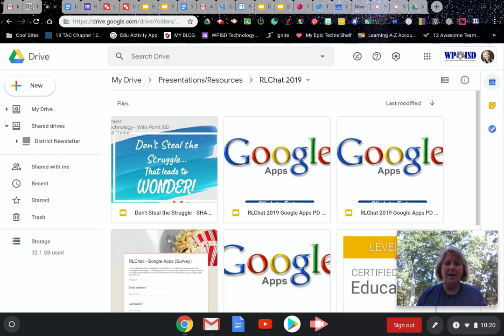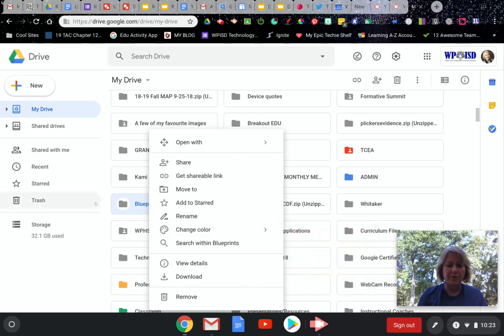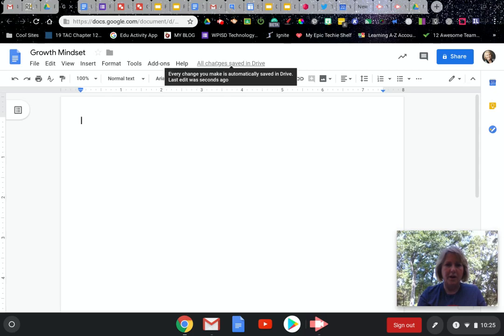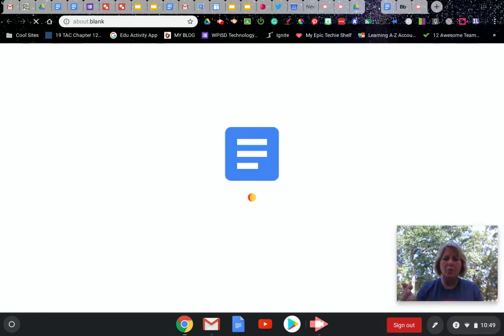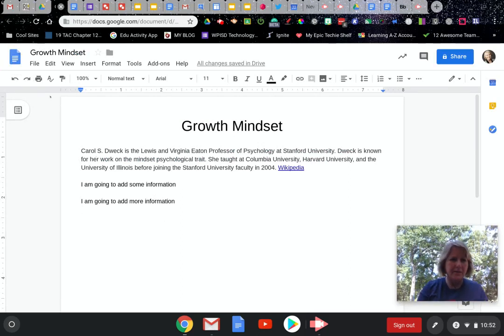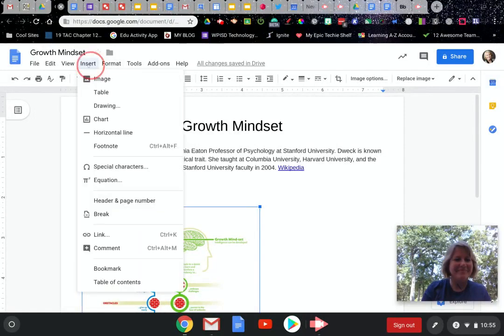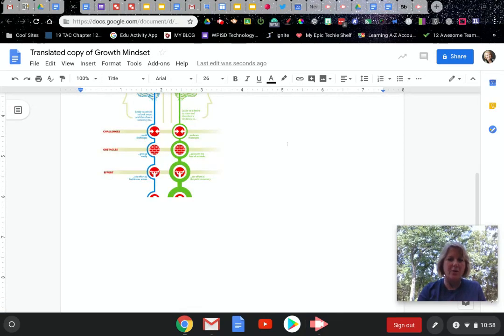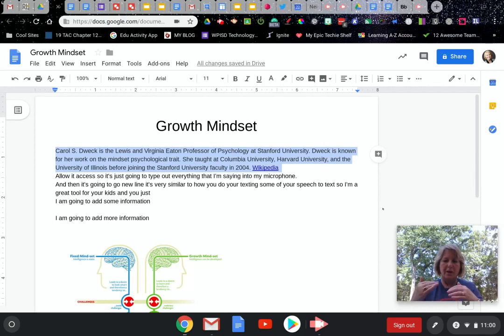Google Docs Tutorial